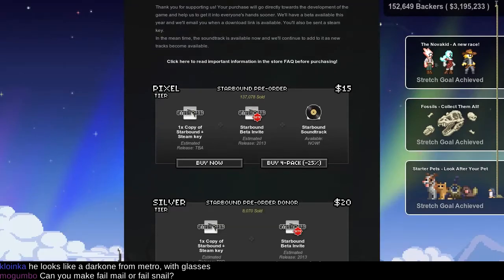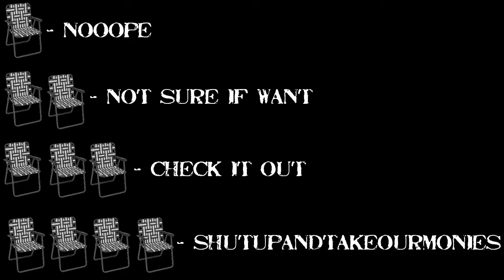L.G.C. |Reviews| — Starbound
This week your intrepid heroes embark on a Starbound hipster-pixel journey ..in spaaaaaaaaace!